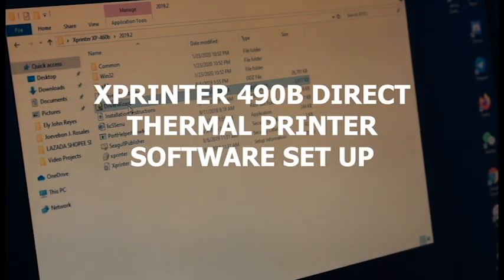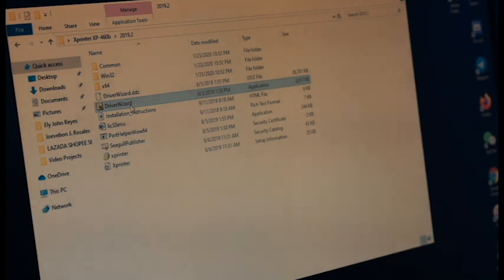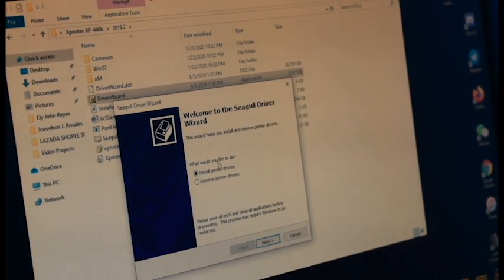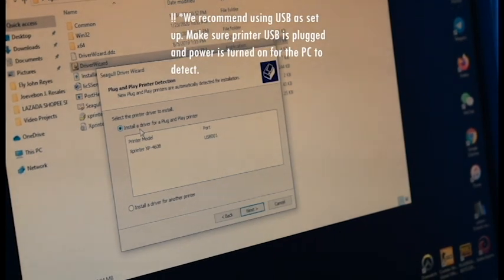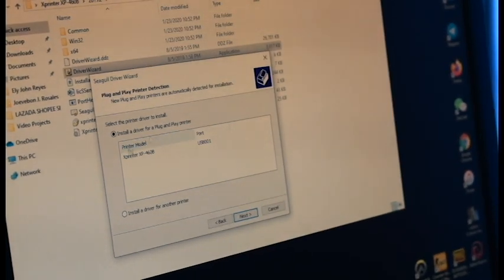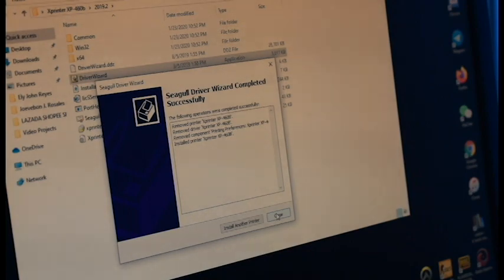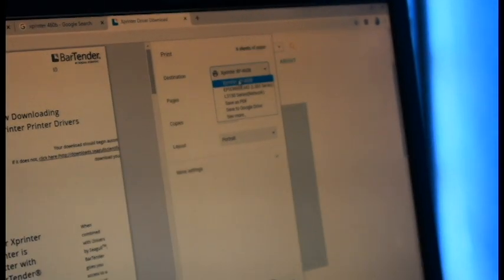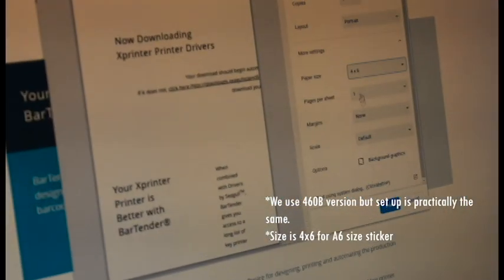Xprinter XP-490B Direct Thermal Printer Software Set Up Tutorial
Features and Specifications:
- NOT BLUETOOTH, VIA USB ONLY
- Compatible for Windows-OS and Mac-OS
- Package includes: 1 X Thermal Printer 1 X Adapter 1 X Power Supply Cord 1 X Cable Accessories 1 X CD

Driver installation for Xprinter model XP-490B Direct Thermal Printer. For now, we only recommend Windows PC/laptop because we haven't had the chance to install it on Mac yet.
LMK if you have any questions!